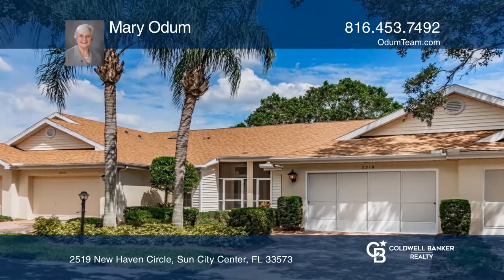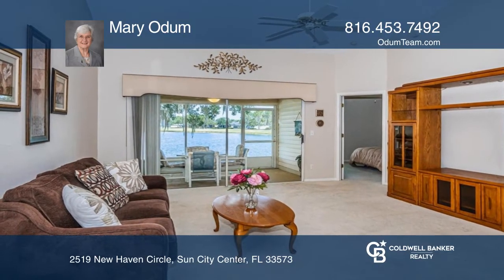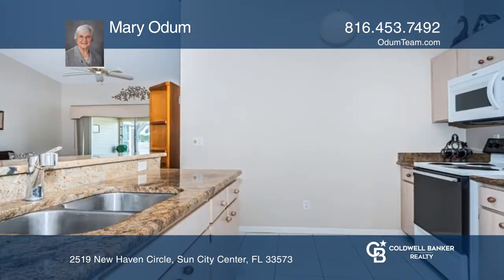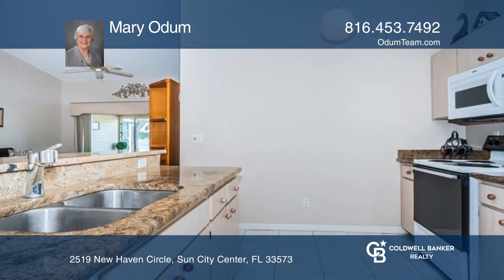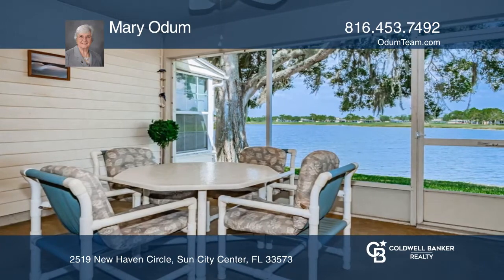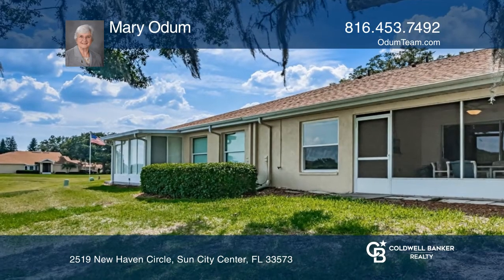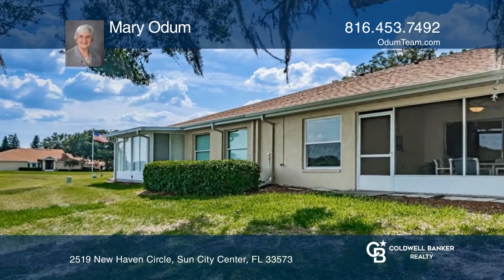2519 New Haven Circle Sun City Center, FL | ColdwellBankerHomes.com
2519 New Haven Circle, Sun City Center, FL

Kings Point, two bedroom, two bathroom condominium on a tranquil lake that has a screened lanai and a garage. Enjoy the best of 55+ living with this move-in, ready unit. Open floor plan has vaulted ceiling, skylight for natural light, living room and dining room combination. Washer and dryer include